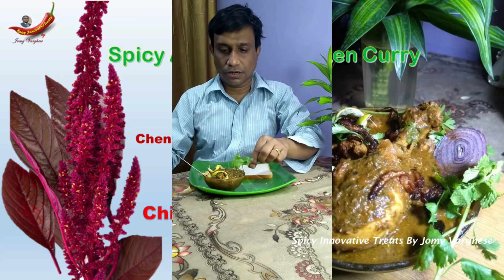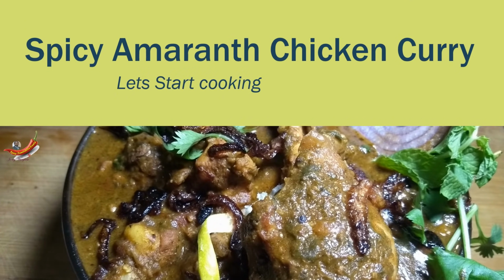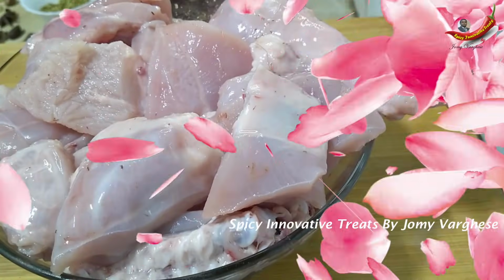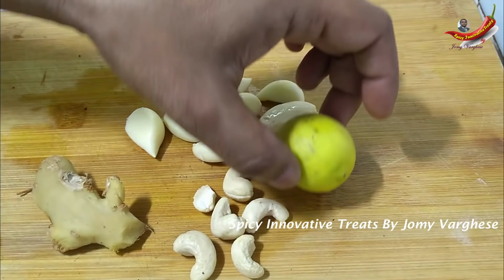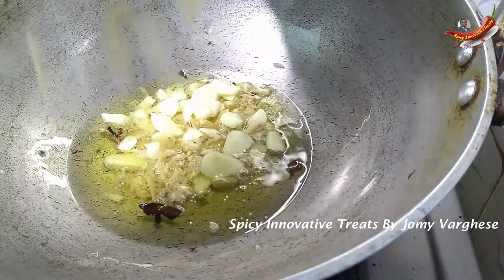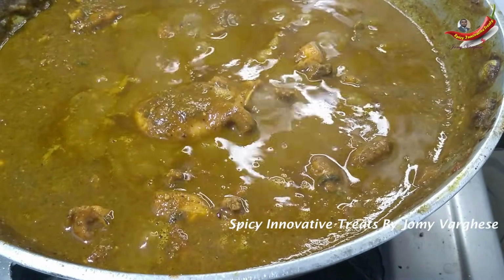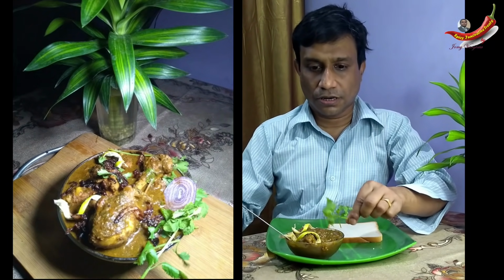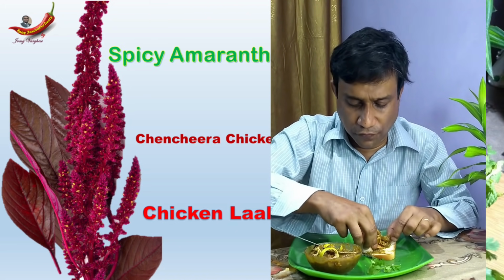Spicy Amaranth Chicken Curry | Red Amaranth recipe | chencheera recipe | Chicken Laal Saag recipe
Today In am going to Introduce an innovative Recipe Spicy Amaranth Chicken Curry | Red Amaranth  recipe | chencheera recipe | Chicken Laal Saag recipe -- Chicken cooked with red amaranth and masalas to make a delightful dish
 how it make at home watch this video fully,
In this video covering
1. Intro form my video'
2. Ingredient for my innovative taste
3. How to Prepare this innovative food
4. How to present this innovative food

 An Innovative Spicy Amaranth Chicken Curry | Red Amaranth  recipe | chencheera recipe | Chicken Laal Saag recipe  watch this video fully,

All my contents are free of Cost! It will help you and Me😊🙏

 Spicy innovative treats By Jomy Varghese